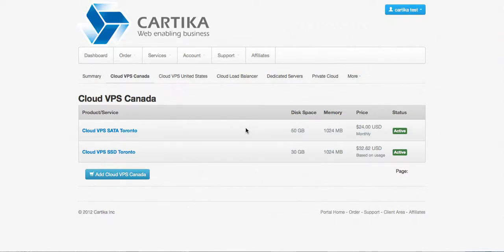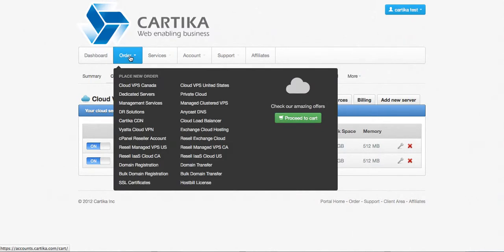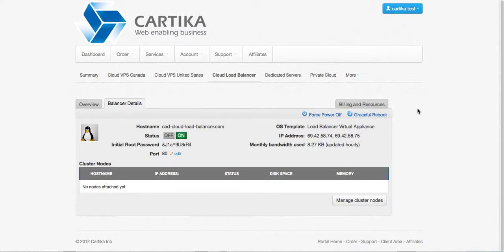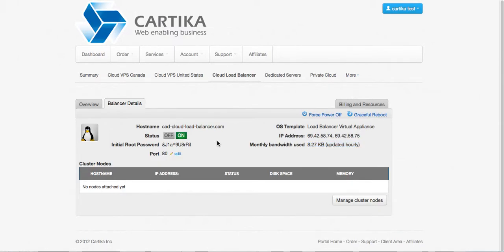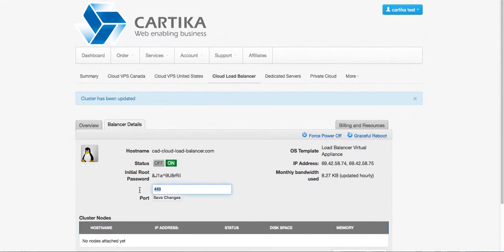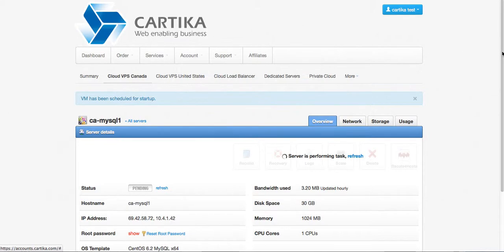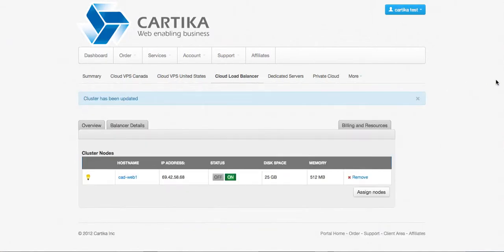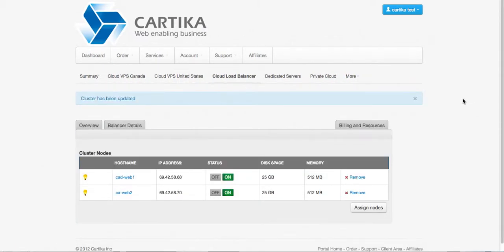Cartika IaaS Cloud Load Balancers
The Cartika IaaS Cloud Load Balancer Solution. Simple point and click functionality to Load Balance any Virtual Machine on Public and/or Private Infrastructure